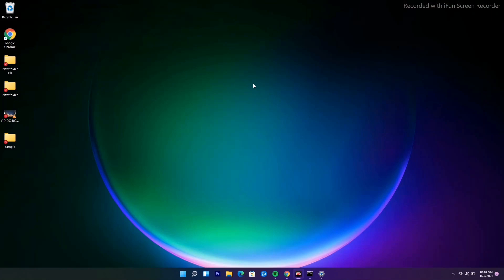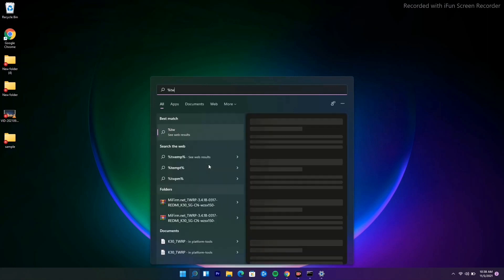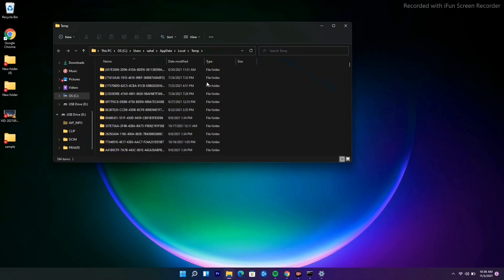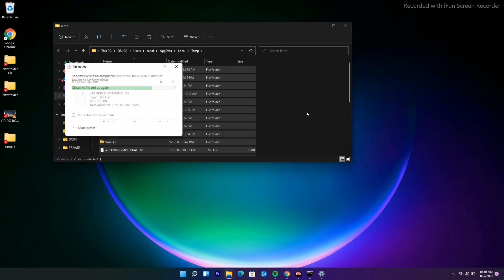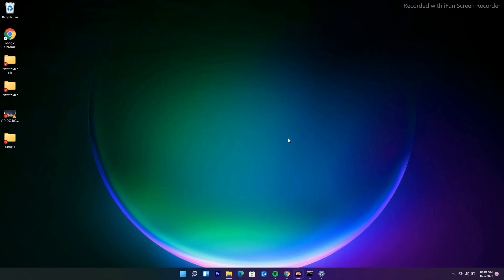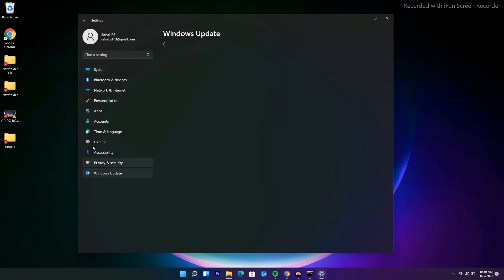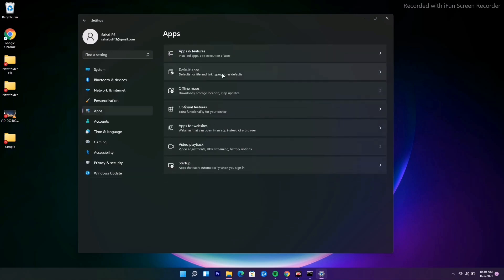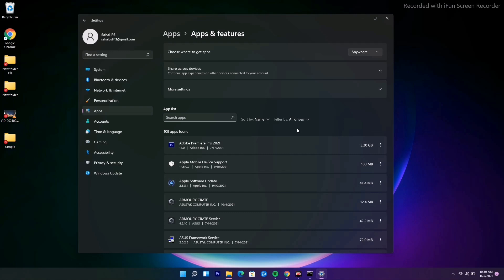How to Fix Roblox Not Opening and Crashing in Windows 11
When it comes to one of the independent online gaming platforms that also offers game development then Roblox is one of them. It’s available on Windows, Xbox, Android, iOS, macOS, Macintosh, etc. operating systems that allow players to enjoy games even on the lower configuration. However, some players are reporting that How to Fix Roblox Not Opening and Crashing in Windows 11.

If you’re also one of the victims then make sure to follow this troubleshooting guide completely. Usually, there are two traditional ways to play Roblox games on the Windows computer such as using the web browser or installing the Roblox launcher on your PC via the Microsoft Store. But several reports are coming out that How to Fix Roblox Not Opening and Crashing in Windows 11 and that’s obviously causing players not to get into the Roblox games.

GDT - Custom ROM | Gaming | CyanogenMod | Android Apps | Firmware Update | MiUi | All Stock ROM | Lineage OS9

how to fix roblox not opening in pc
how to fix roblox not loading in google chrome
how to fix roblox not loading in windows 11
how to fix roblox not loading in game windows 11
how to fix roblox not launching in mac issues
how to fix roblox not loading in google chrome mobile